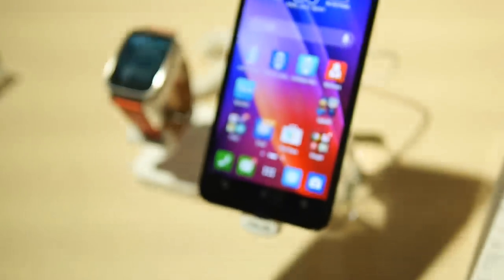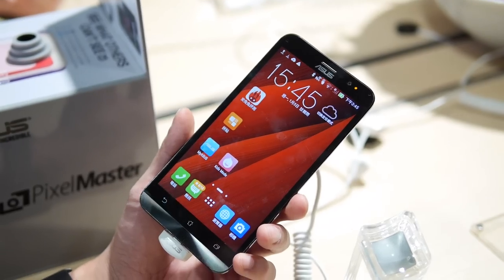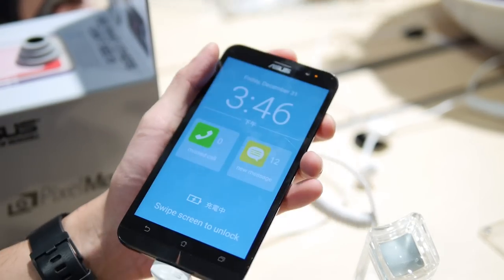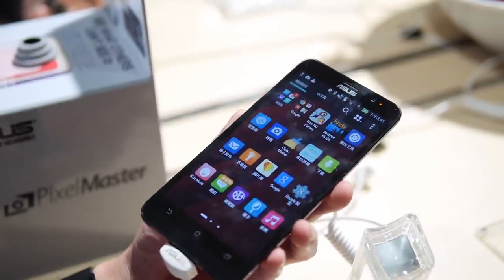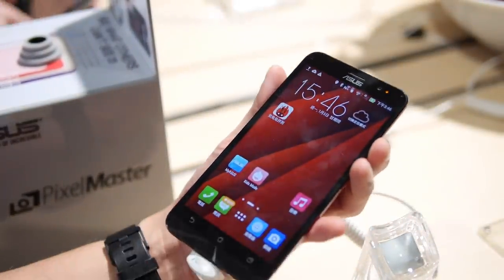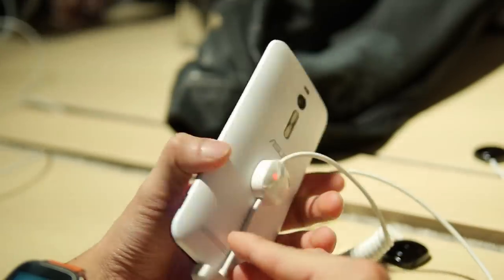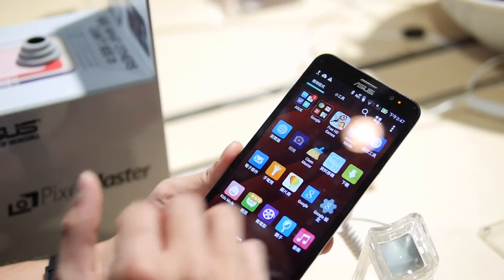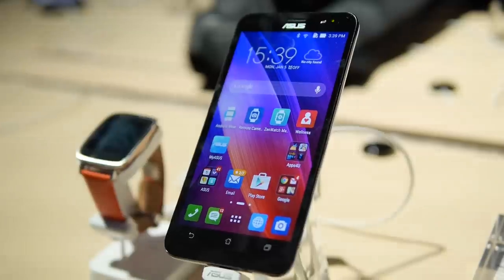Asus Zenfone 2 hands-on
Live from CES 2015, PhoneArena presents a hands-on video of the Asus Zenfone 2.
On the surface, the Asus Zenfone 2 might not look all too menacing with its neutral demeanor, but it should be noted that it’s the first smartphone outfitted with 4GB of RAM.